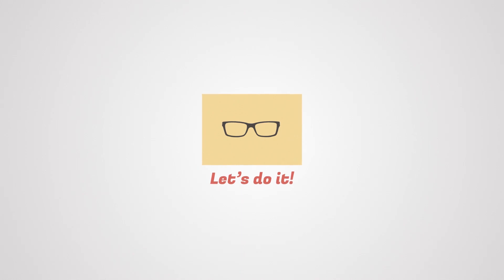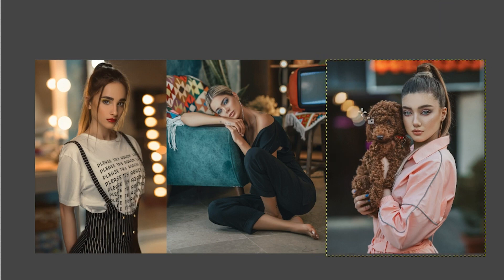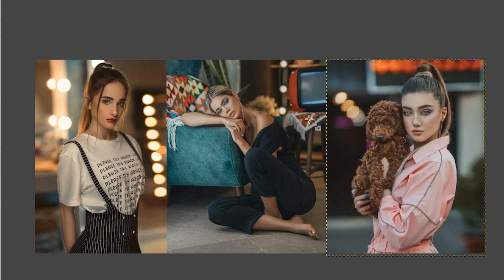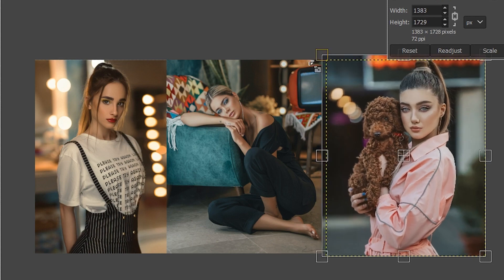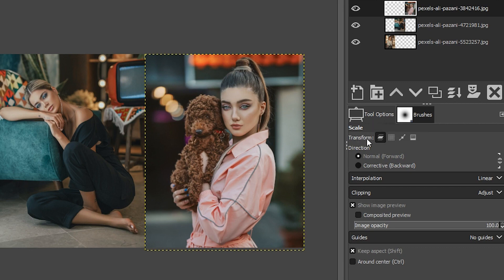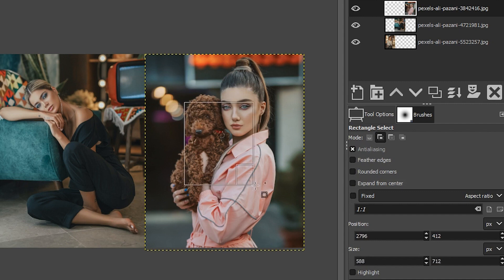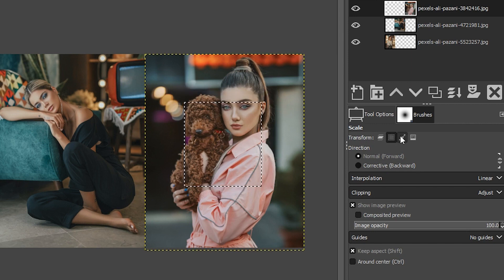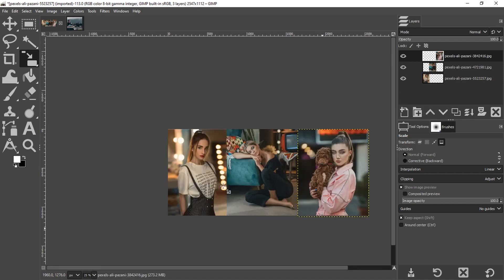How To Resize Layers & Your Canvas in GIMP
In today's GIMP tutorial, you'll discover the secrets to resizing your layer and canvas with the Scale Tool!  Buckle up, 'cause this tutorial is jam-packed with lots of tips and tricks for working with GIMP.

🅼🅰🆂🆃🅴🆁 🅶🅸🅼🅿 & 🆂🅰🆅🅴 🆄🅿 🆃🅾 80% 🅾🅵🅵!